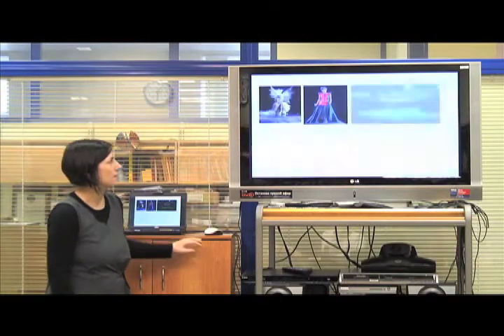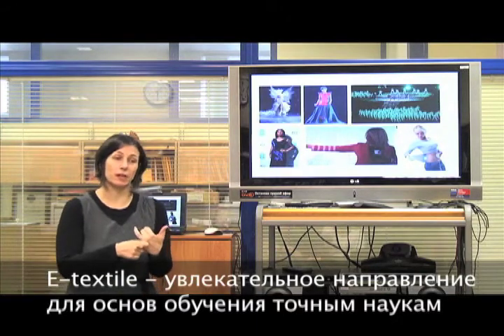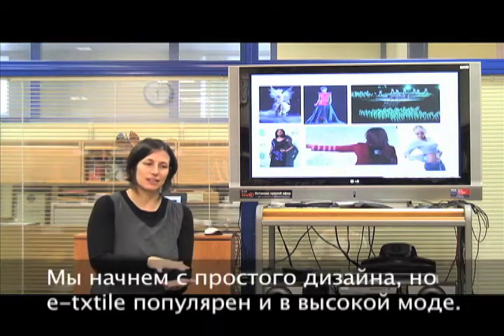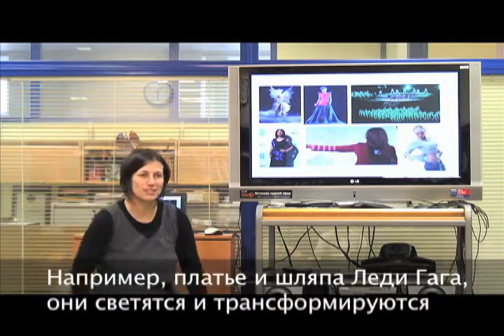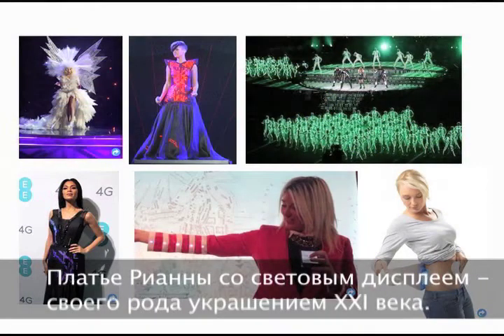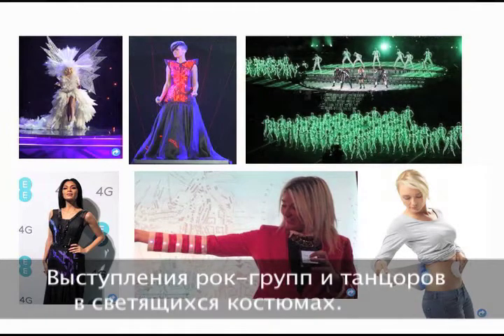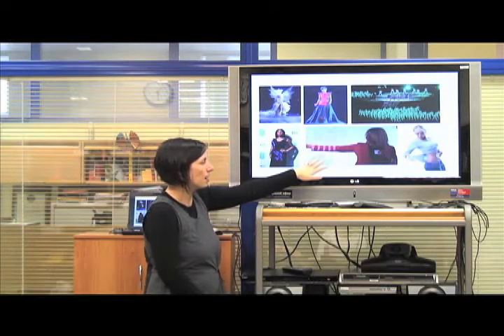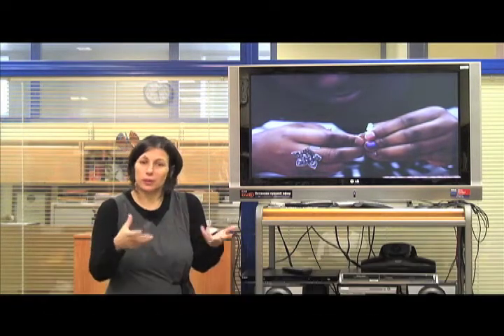Модная электроника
Профессор Университета Индианы и директор креативных лабораторий Кайли Пепплер - активный участник движения Make-to-Learn ("Сделай, чтобы научиться"). Одним из направлений движения является работа с электронным текстилем (e-textile) и электронной модой (e-fashion) - создание одежды и украшений со встроенными электроэлементами. Предлагаем вам видео, в котором Кайли Пепплер расскажет об электронной моде, а также пошаговую инструкцию к изготовлению базового браслета.

Часть фотографий, использовавшихся в видео, предоставлена Е. Руденко и журналом "Машины и механизмы". Интервью с Кайли Пепплер на страницах журнала можно найти здесь: